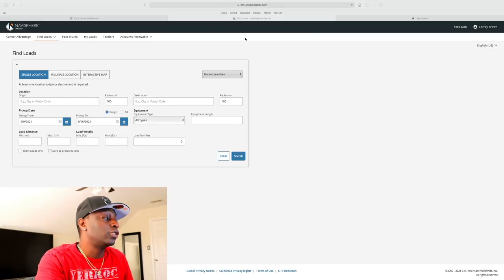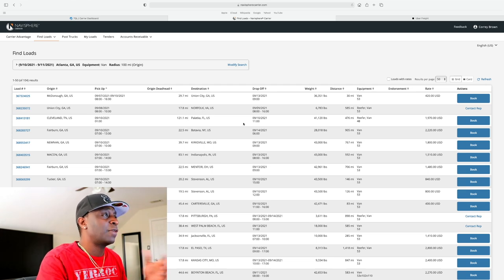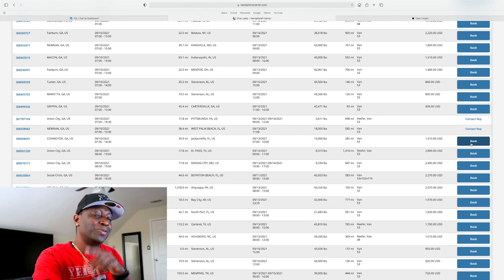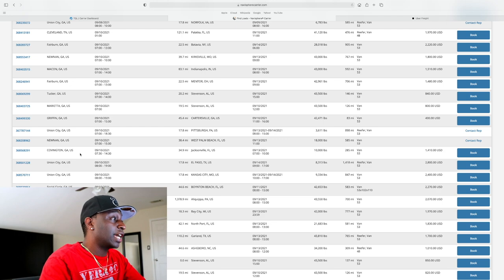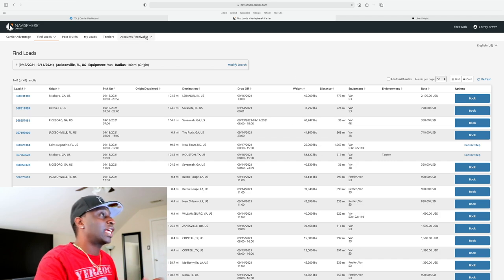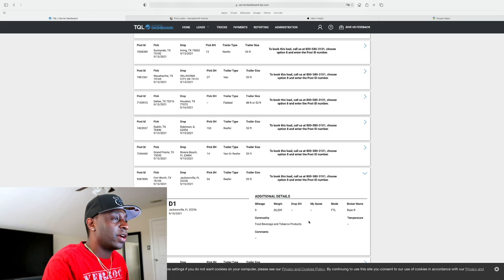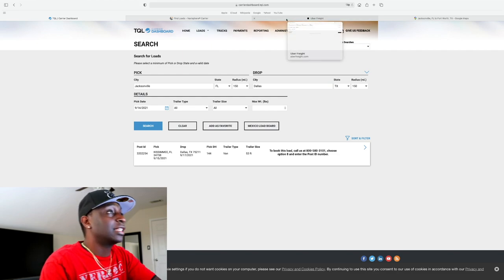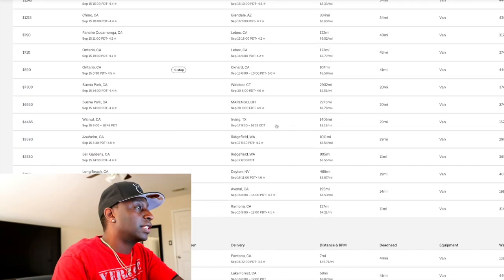How To Book First Load With New Trucking Authority 3 Easy Brokers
Start investing with Acorns today! Get $5

Love & Support!!